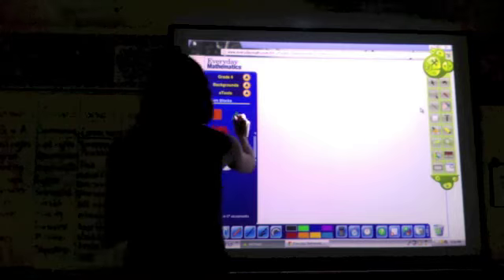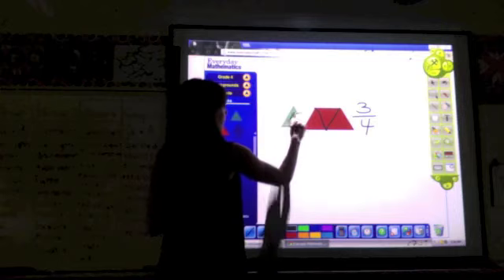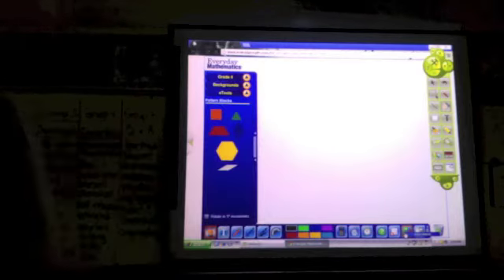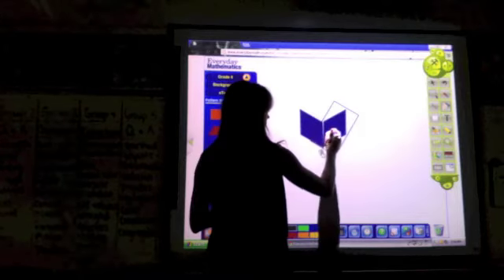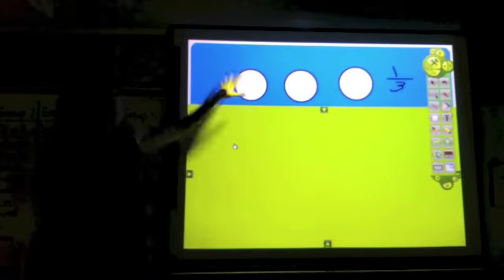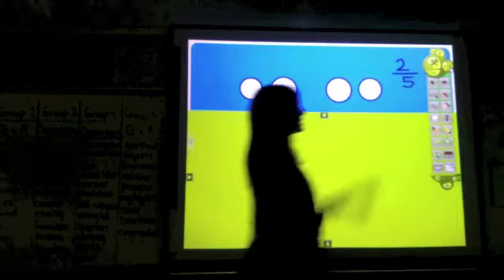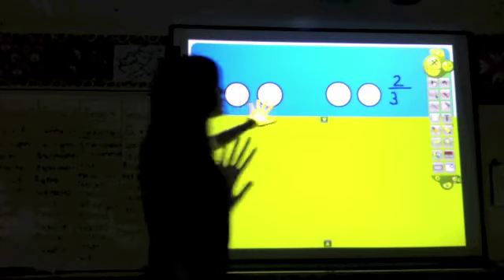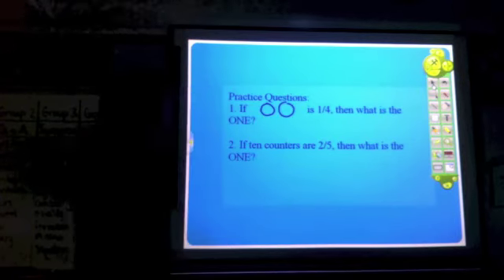The One for Fractions